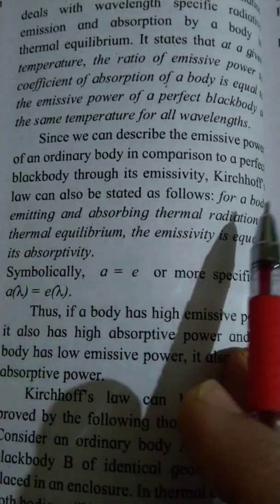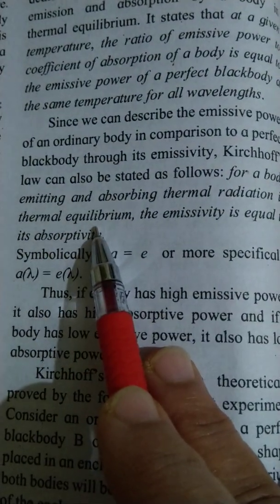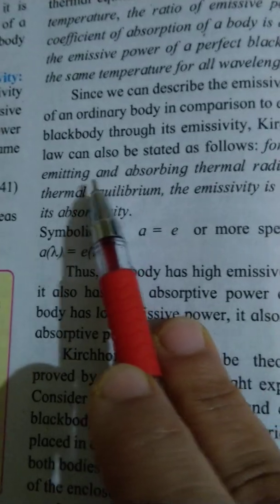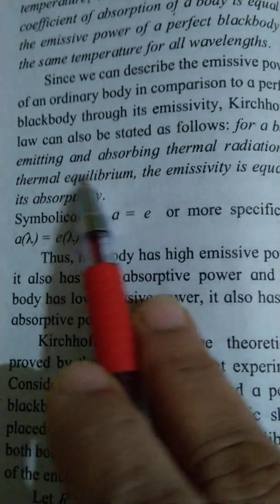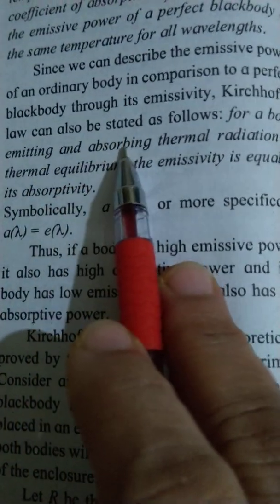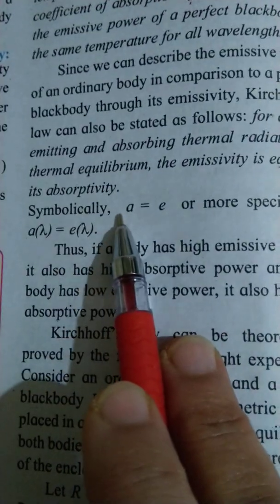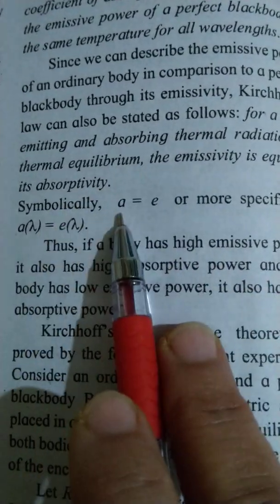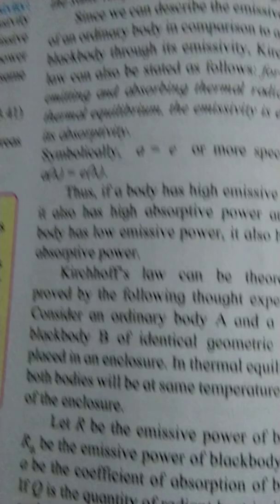Kirchhoff's Law of Heat Radiation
Theoretical Proof.